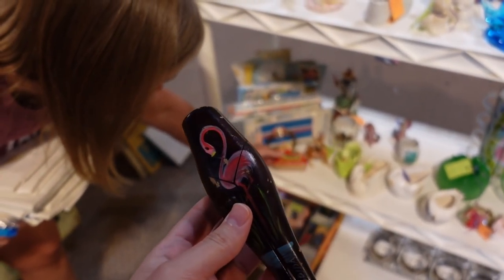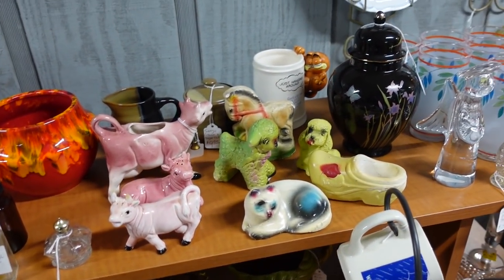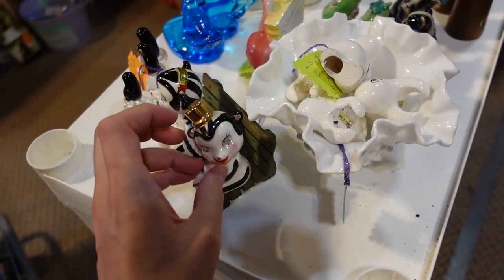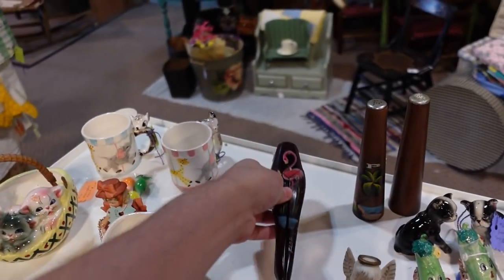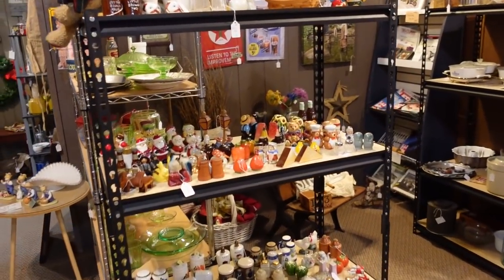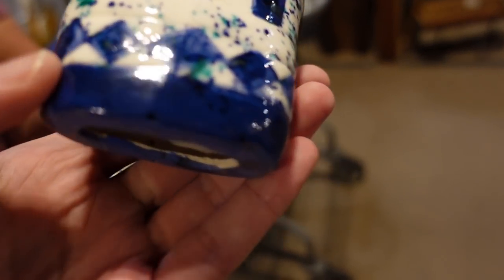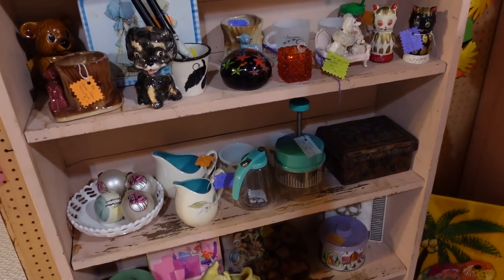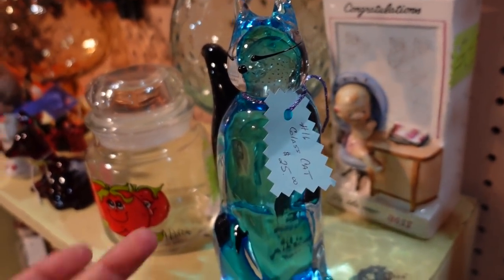THE BOOTH that Kept on GIVING! Antique Shopping for Vintage to Resell for Profit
Today we are visiting two places! The first WAS one of Misty's (Thrifter, Junker, Vintage Hunter) little honey holes and the other is her CURRENT honey hole! We filled our cart full of amazing items!